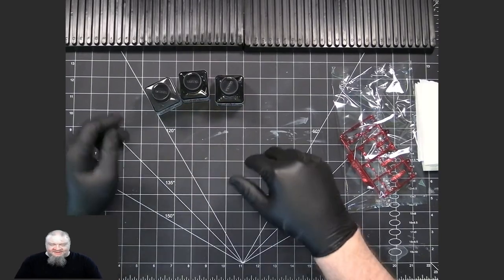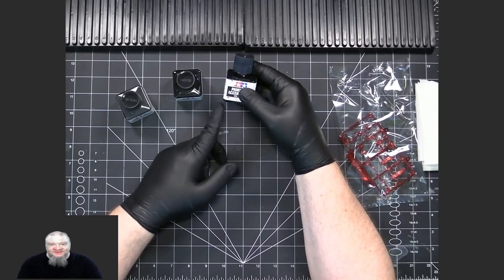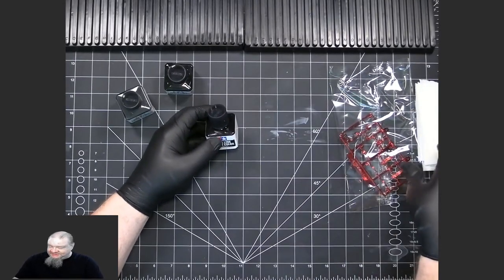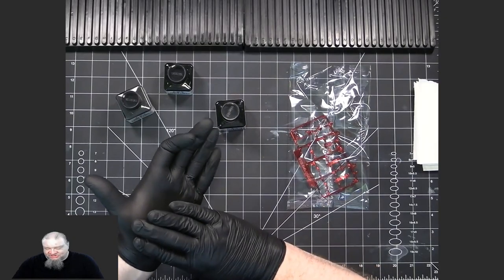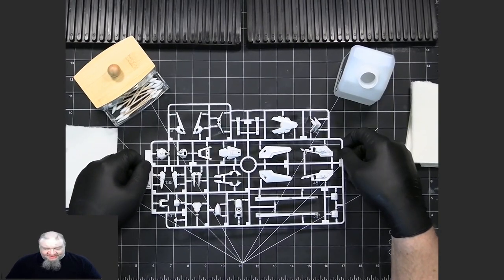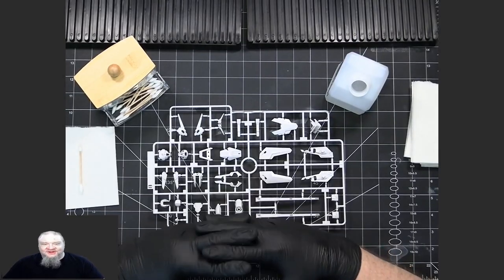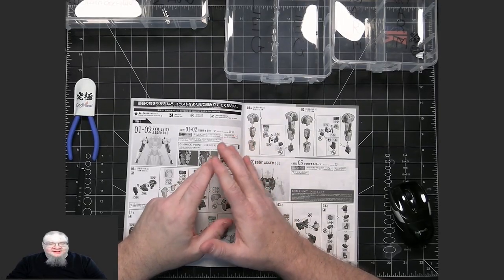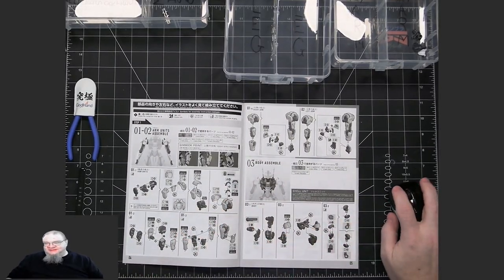Gunpla Pre-build Preparation: FMTWFM XVX-016 Gundam Aerial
This video contains the pre-build preparation of the Bandai Gunpla model kit Full Mechanics XVX-016 Gundam Aerial from the series Mobile Suit Gundam The Witch From Mercury in the Ad Stella (AS) timeline. This is part of the FMTWFM model kit line.

Chapters:
00:00:00 - Intro
00:01:13 - Panel Lining
00:13:56 - Panel Cleanup
00:24:14 - Gate Removal